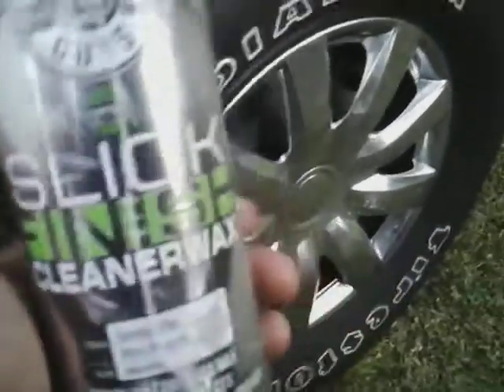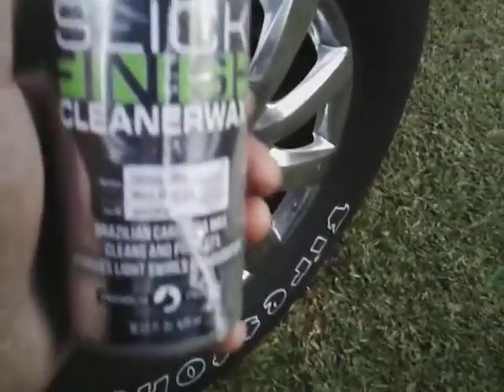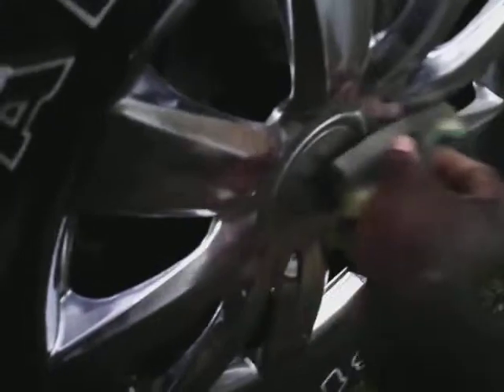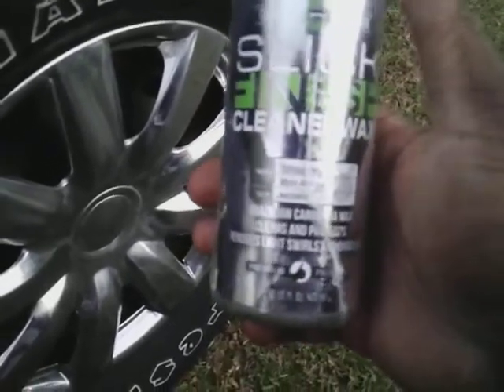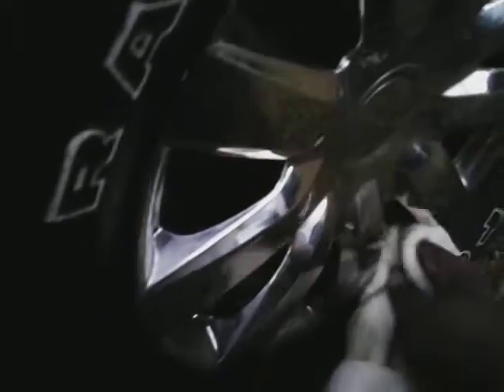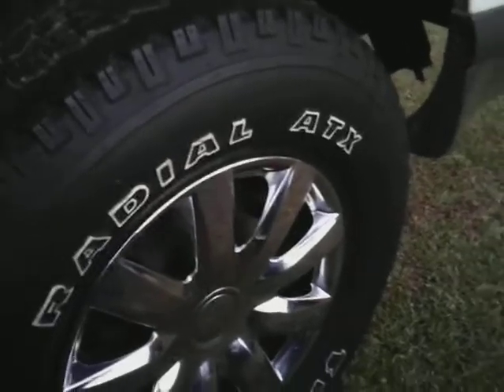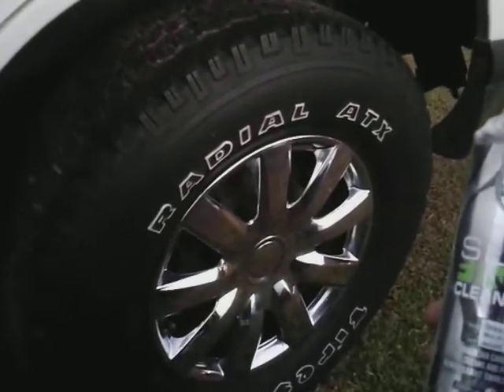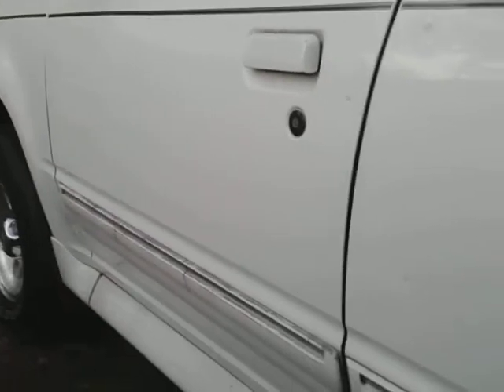Chemical guys slick finish cleaner wax test on chrome wheels will they comeback to life lol